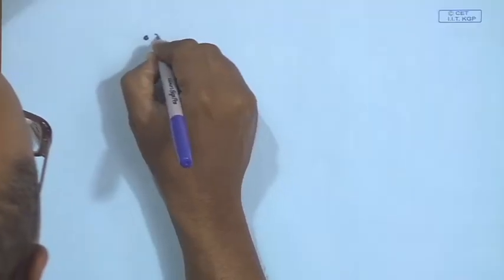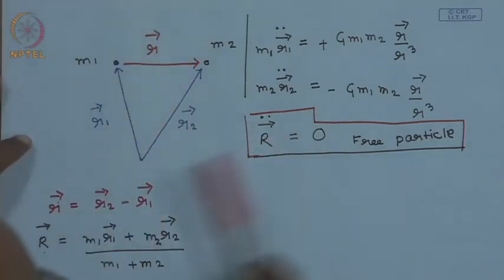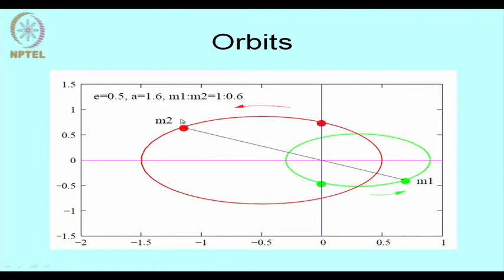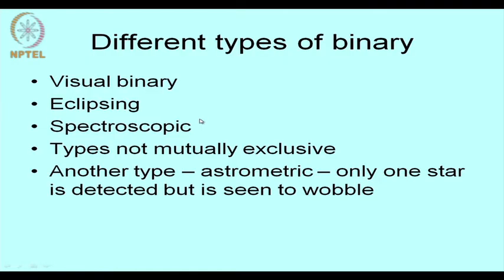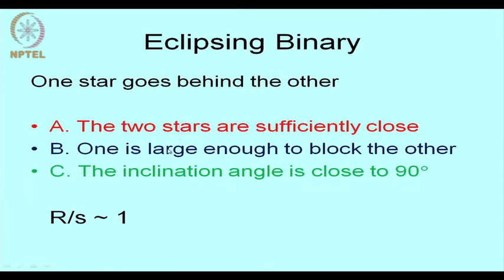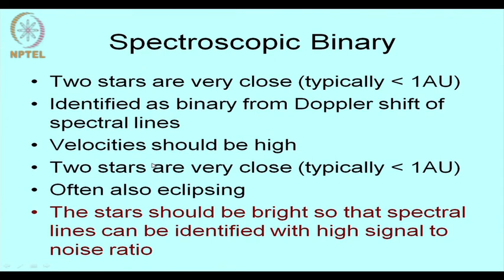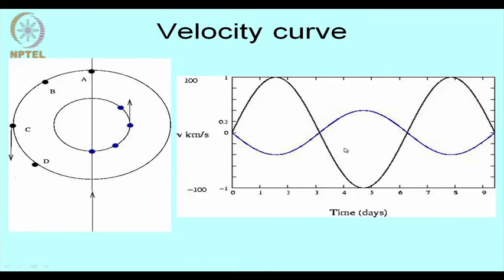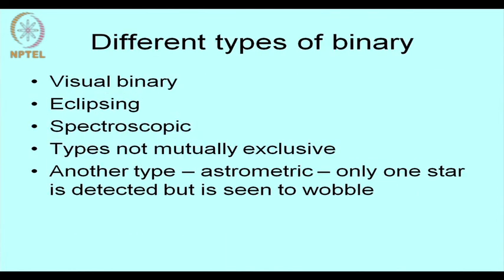NPTEL Astronomy & Cosmology mod01lec05